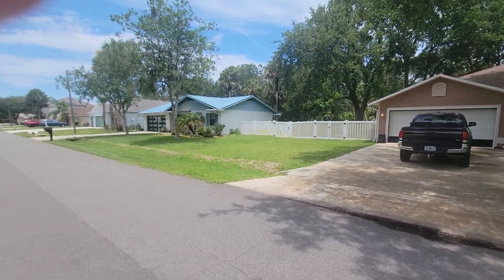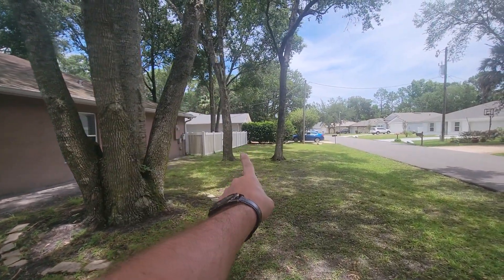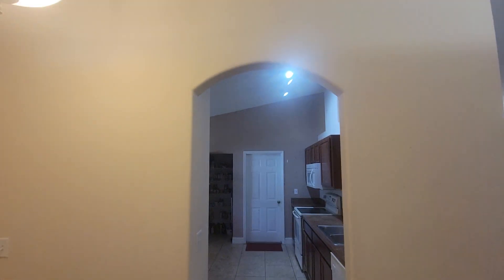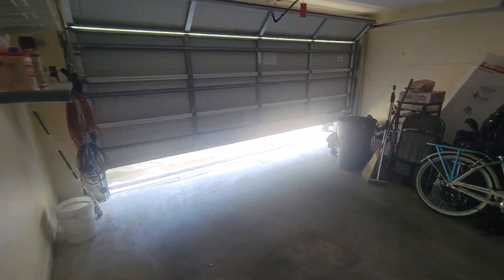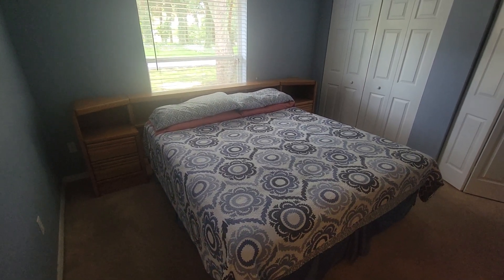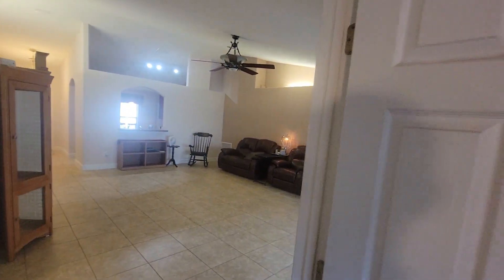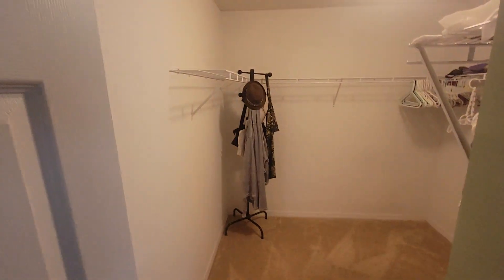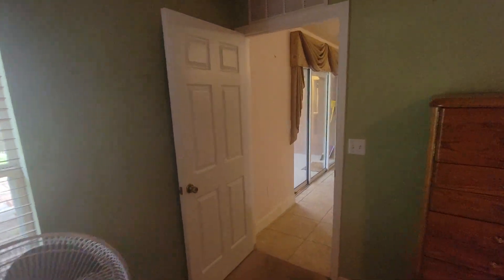95 pine brook